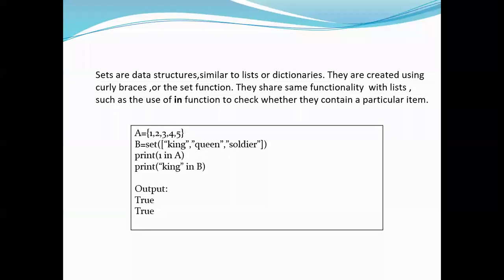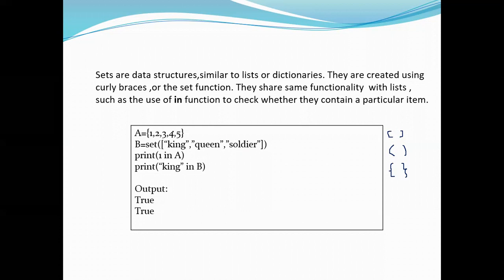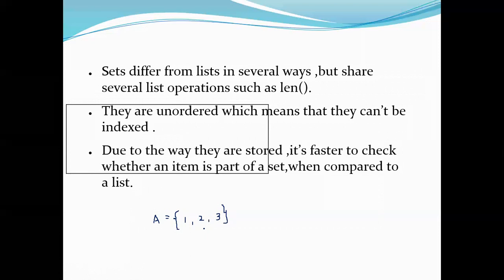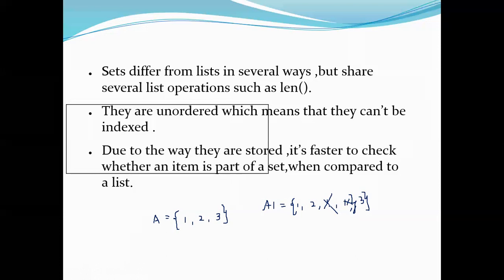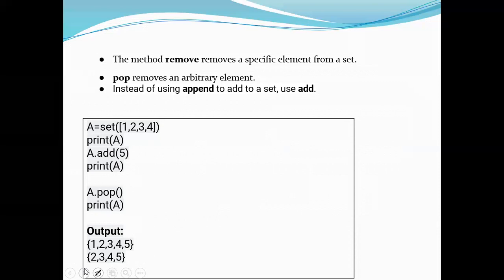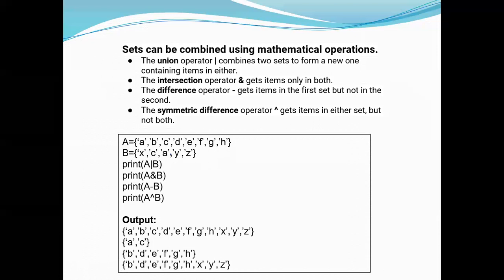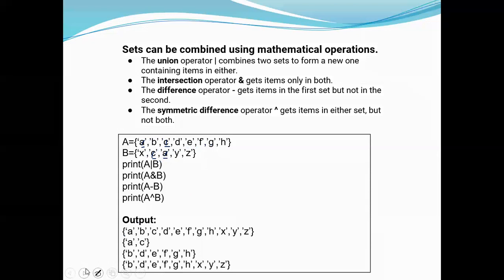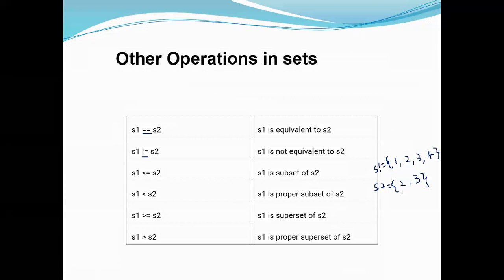Sets in Python